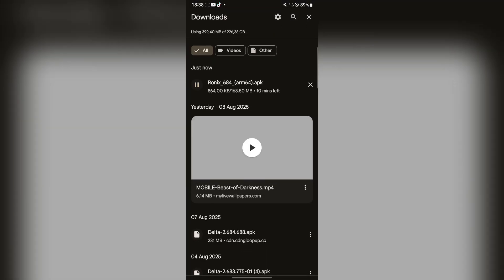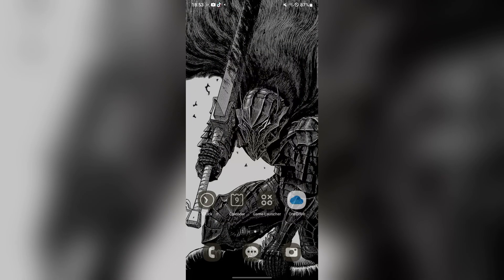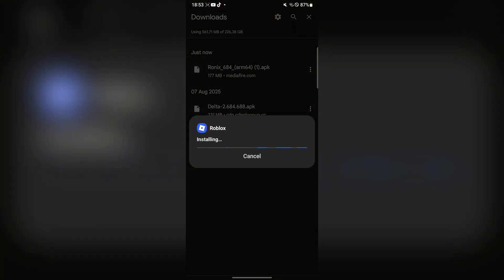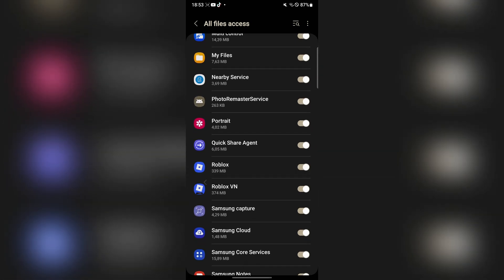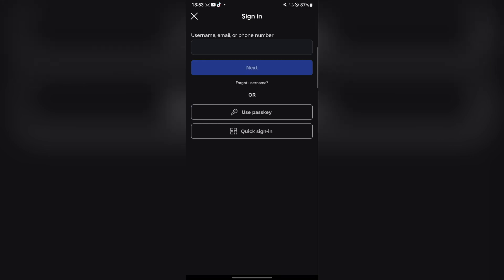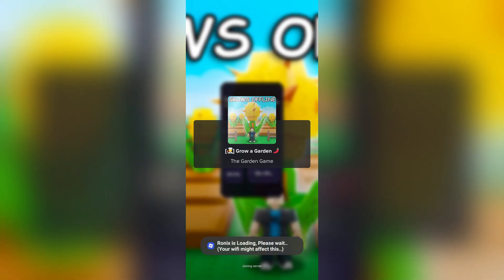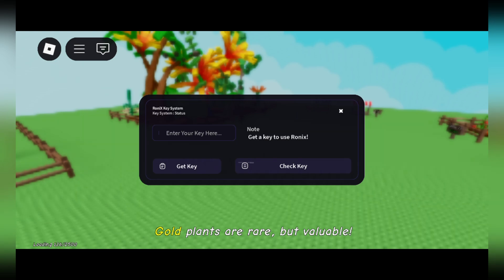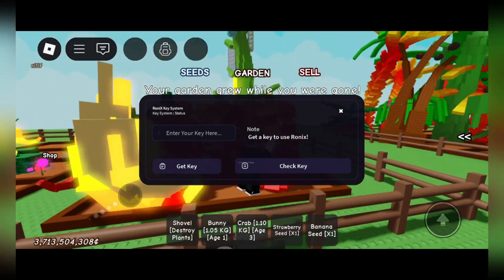Download & Install Latest updated Ronix Executor for Android | Updated Roblox Ronix Executor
Unlock the latest version of Ronix Executor for Android and take your Roblox experience to the next level! 🚀
In this video, I’ll show you step-by-step how to download, install, and use the updated Ronix Executor — no PC needed. Perfect for mobile Roblox players who want smooth performance and easy setup.

📌 Features of the Updated Ronix Executor:

Fast and stable execution

Sleek and simple UI

Supports popular Roblox games

Optimized for the latest Android updates

Credits:
Ronix Executor is developed and owned by the official Ronix team.